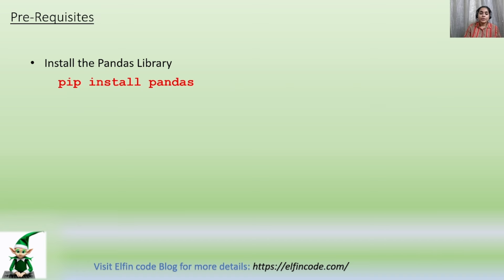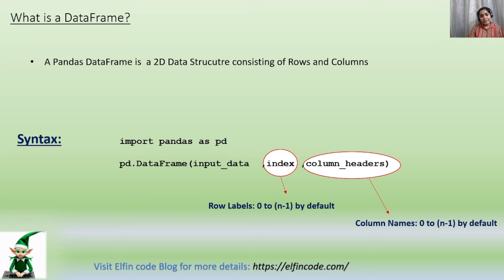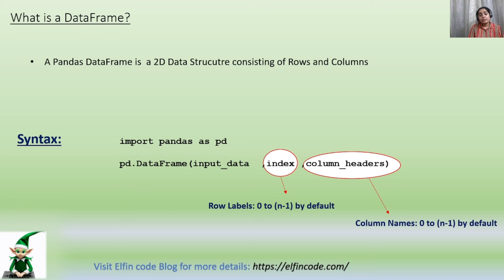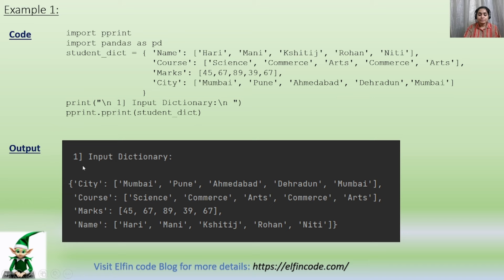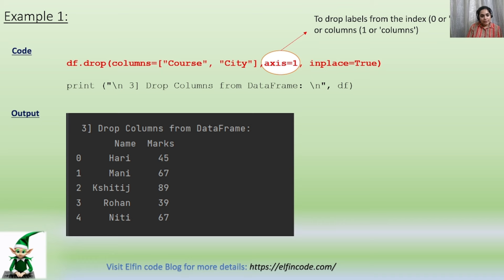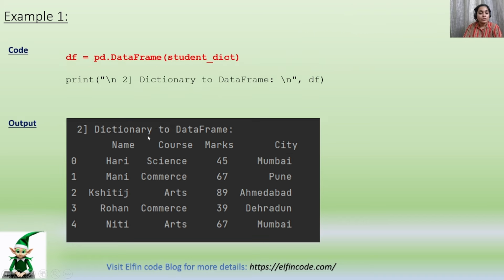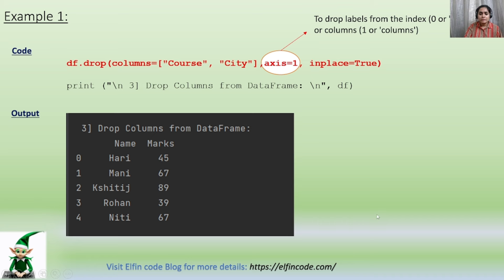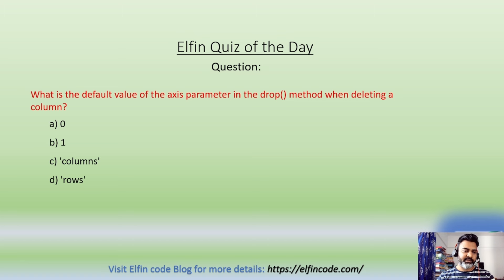How to DELETE COLUMNS From a Pandas DataFrame in Python | Pandas Tutorial For Beginners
This video describes How to DELETE COLUMNS From a Pandas DataFrame in Python with examples.